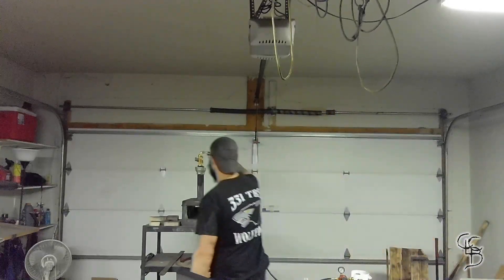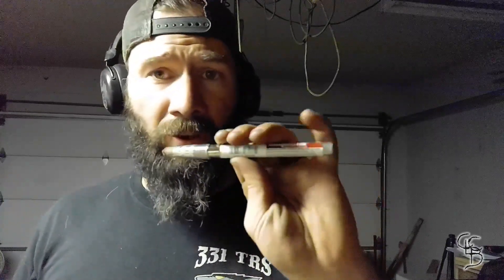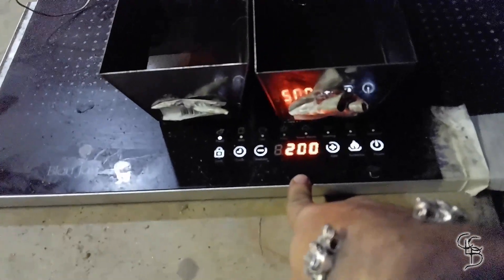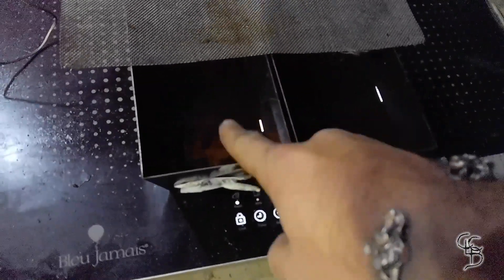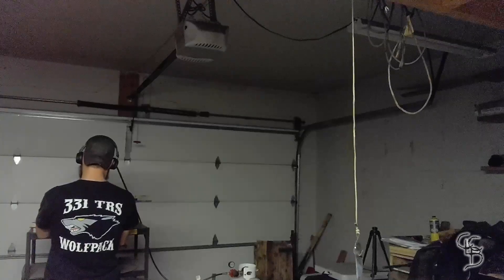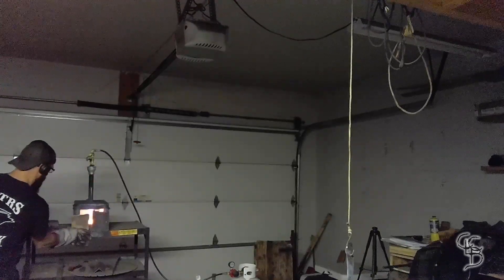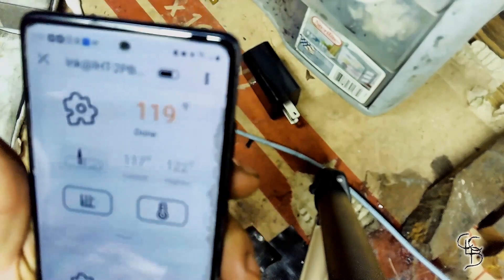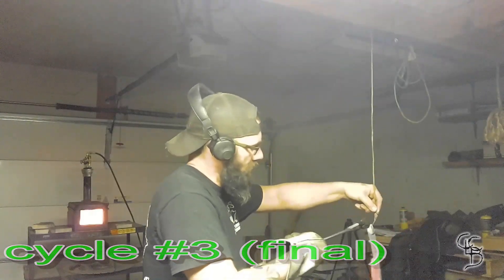Making/ forging a Seax: Part 6 Heat treating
In part six I heat treat the Seax I forged out. I don't just do the whole process without explanation, and the reason for this is, heat treating is the most critical part of knife making. This is the difference between a beautiful paper weight oversized letter opener (display knife), and an artistic functioning tool.

You will see:

-All the tools I highly suggest for HT without having a furnace, and just a forge.
-How I've learned thermocycle
- Austenitization to martensite (the quench and my set up for that)